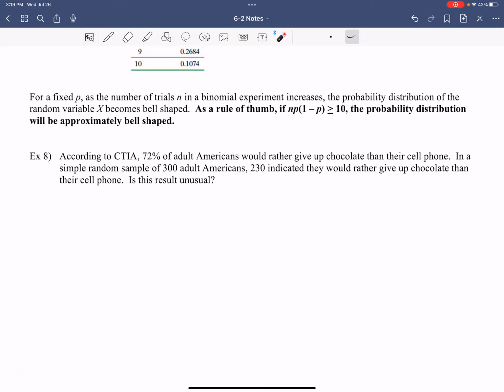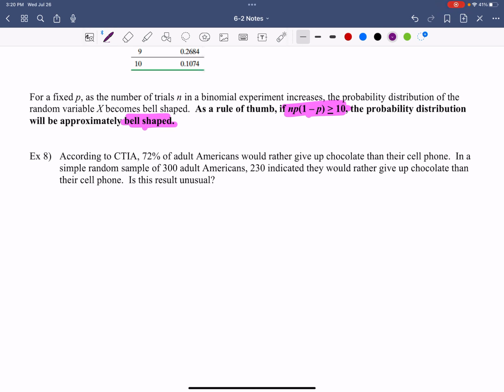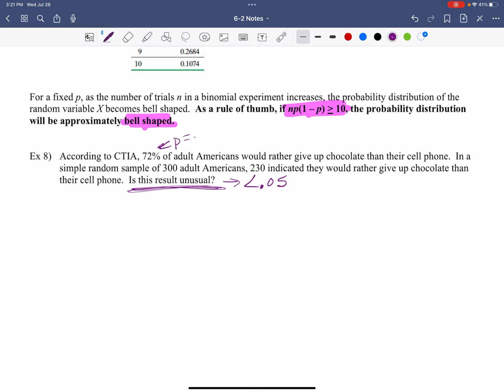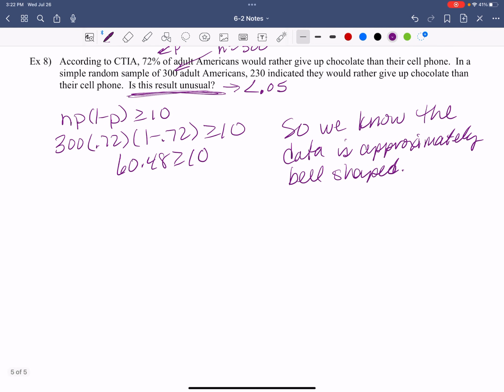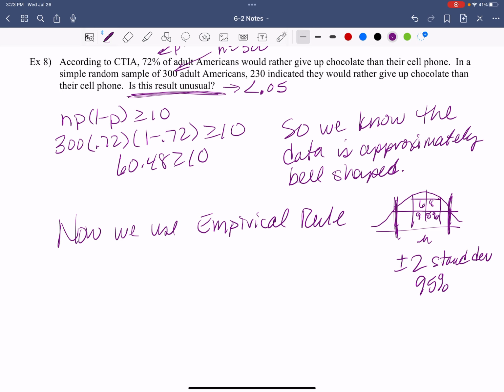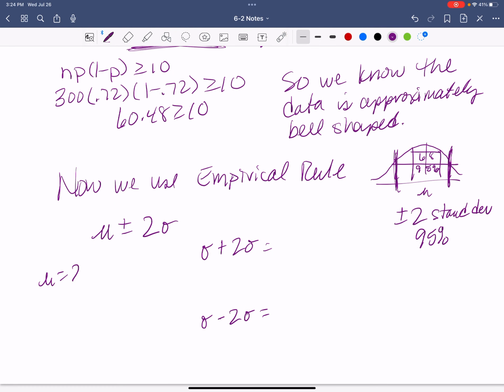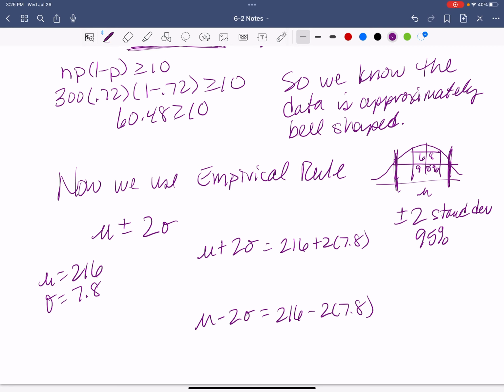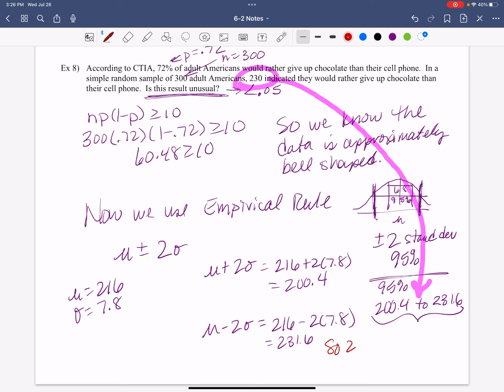MTH160-Notes 6-2 Part 5